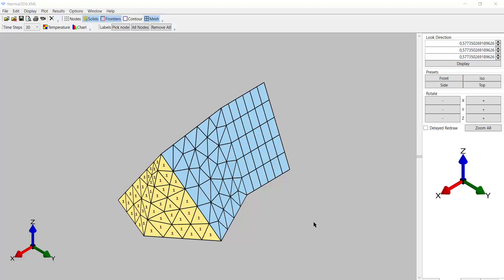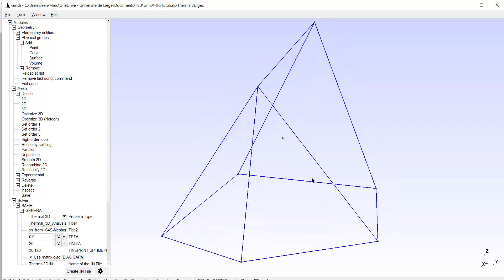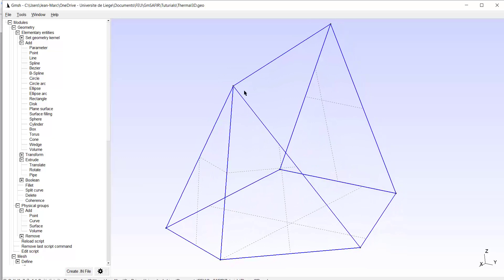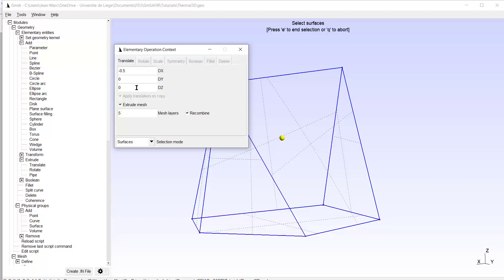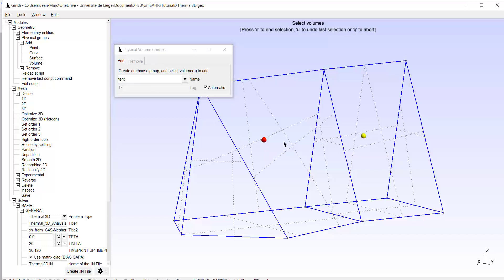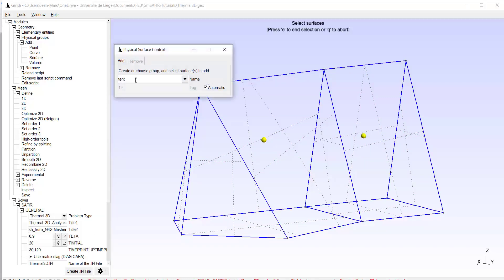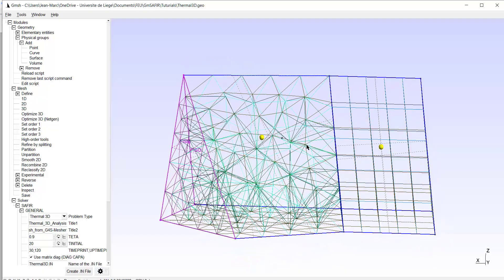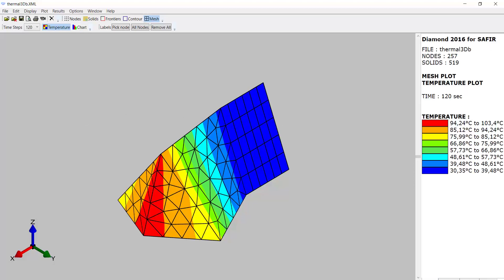GmSAFIR 8: Thermal3D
How to create a model for 3D thermal analysis: unstructured mesh and extruded structured mesh